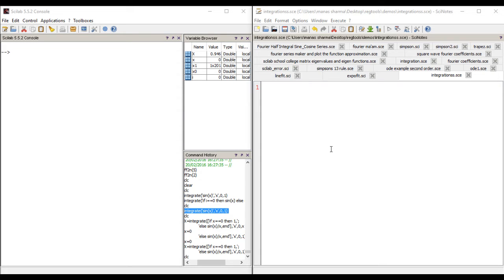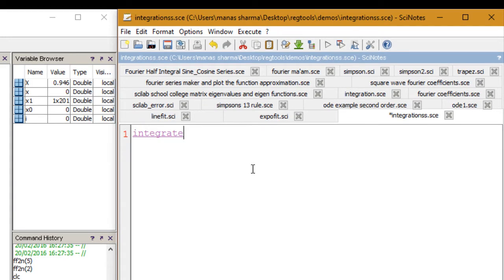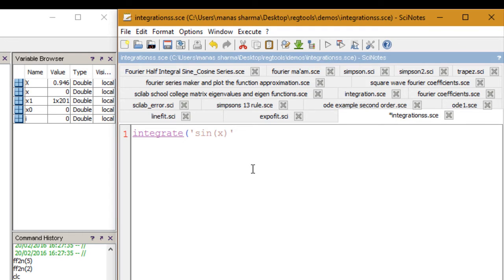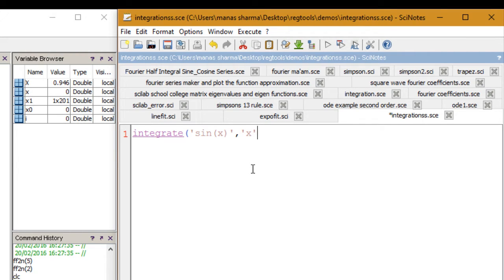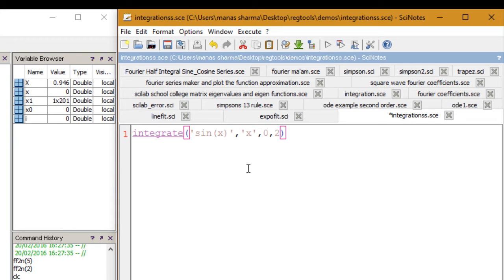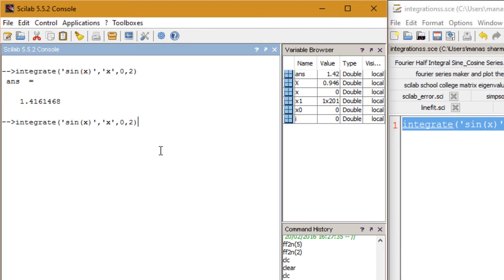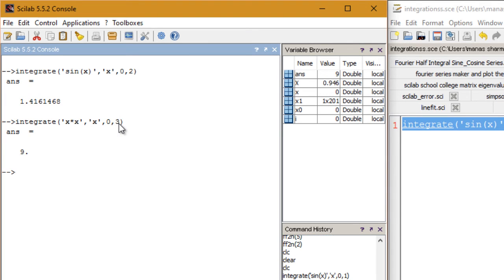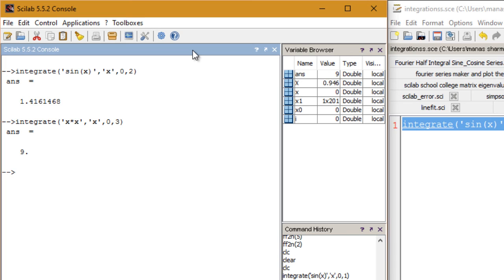Definite Integrals in SCILAB Part 02 [TUTORIAL]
Tutorial on evaluating a definite integral using the integrate() function of scilab.